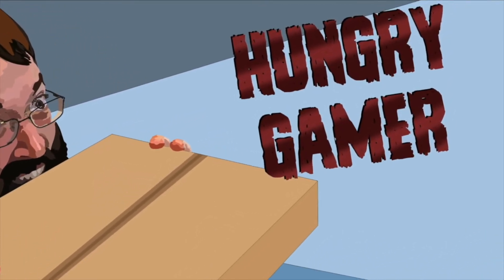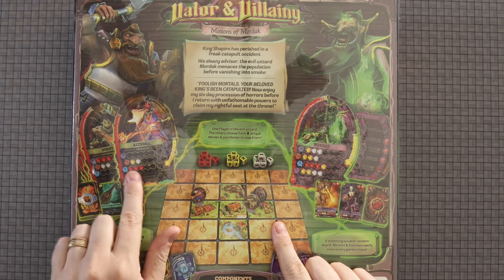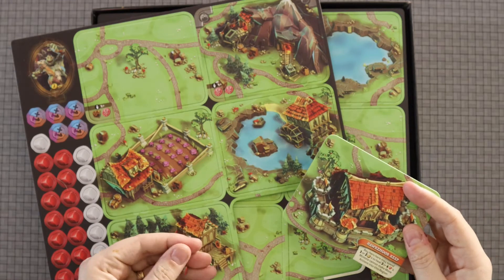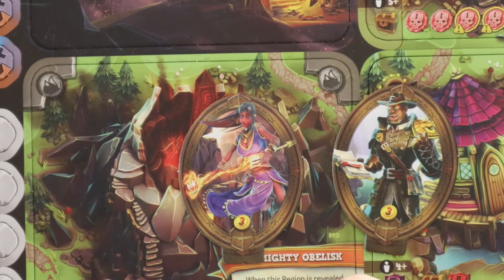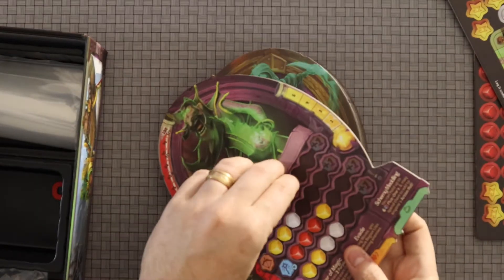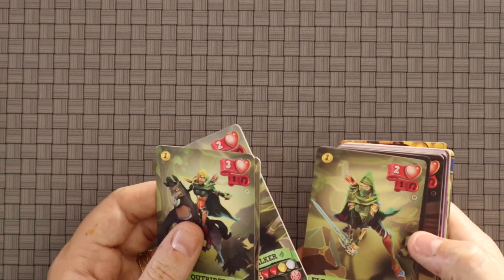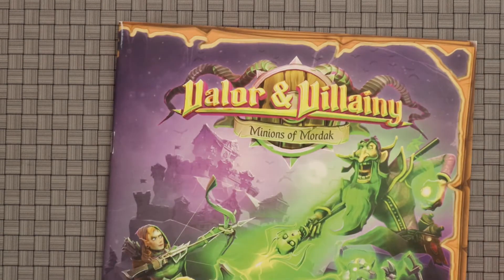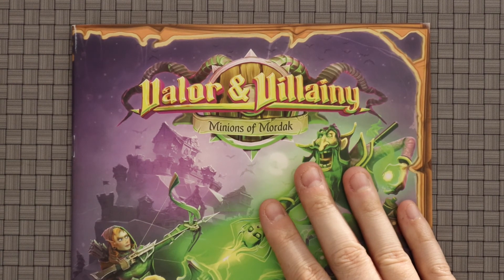The Hungry Gamer Unboxes Valor and Villainy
Valor and Villainy is a recently delivered KS.